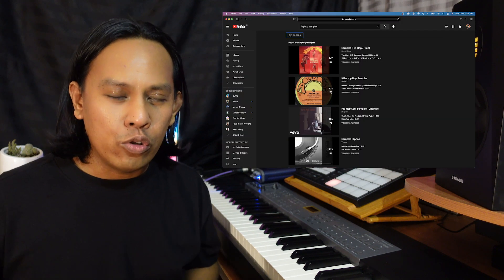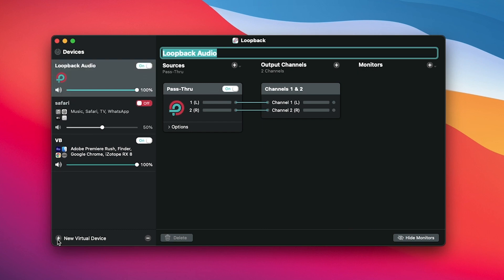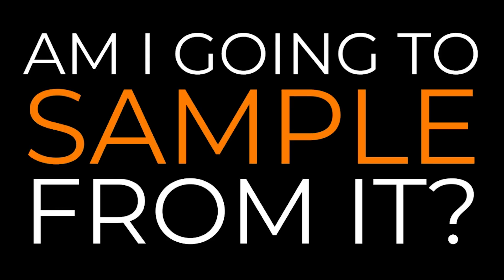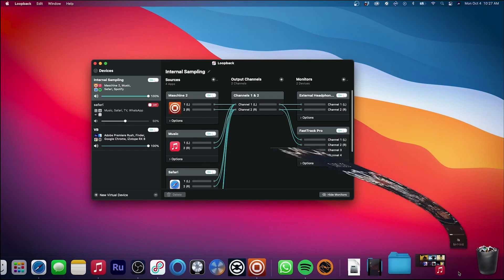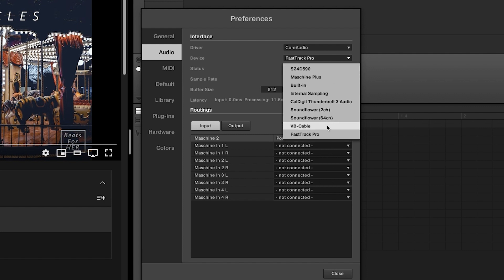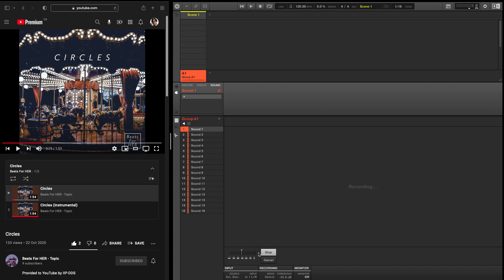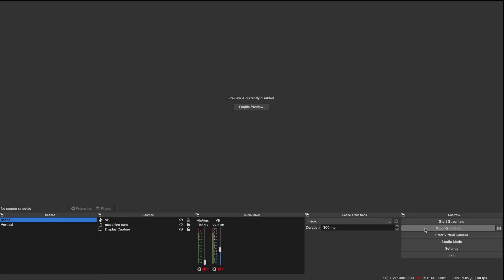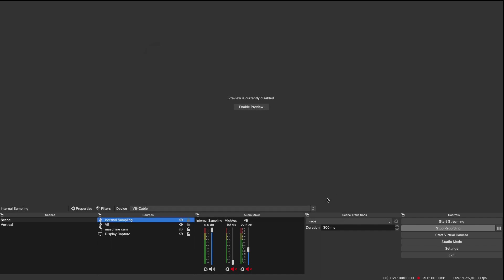HOW TO: Connect Maschine Internally For Sampling, Recording and Streaming (For MAC)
In this video I show you how to connect any browser, app or software within your computer to Maschine for the purposes of sampling, recording and even streaming.

I use Loopback by Rogue Amoeba to connect everything virtually within my computer.

With many YouTube to Mp3 converters becoming more and more; unreliable, with numerous popups and ads, and significantly over compressed result, being able to record internally is a great solution.

For those beat makers and producers looking to take the next step and begin creating content I've found that using Loopback as a great partner to OBSs ability to record audio and video internally within your computer.

📩 Join the Sound Seekers Studio mailing list for free sounds, loops and samples directly to your inbox 📩

📝Gear List*📝
Mic- Shure SM7B
Monitors- Adam Audio T7V
External Hard Drive- Samsung T7 SSD
Camera- Sony ZV1

⏱Timestamps⏱
Todays Topic- 0:00
Connecting Virtually- 0:26
Internal Sampling- 1:39
Internal Recording- 3:00
Thanks For Watching- 3:36